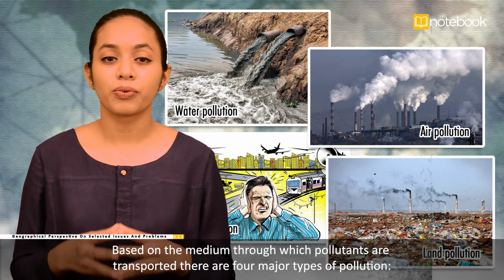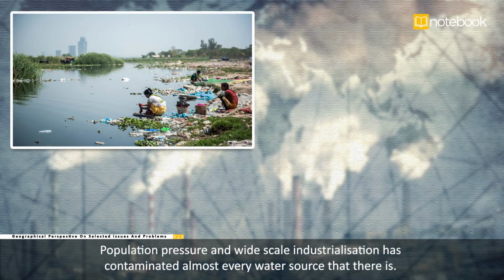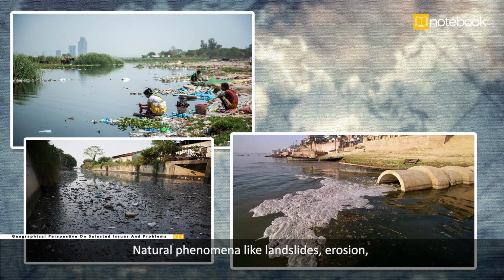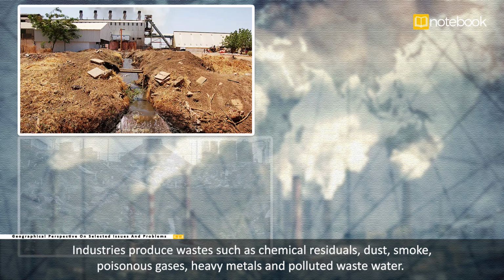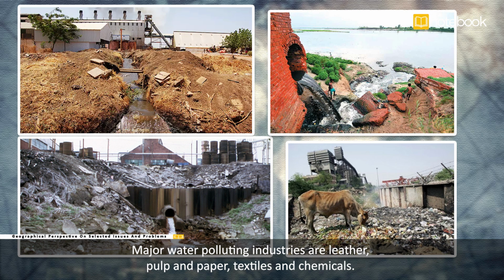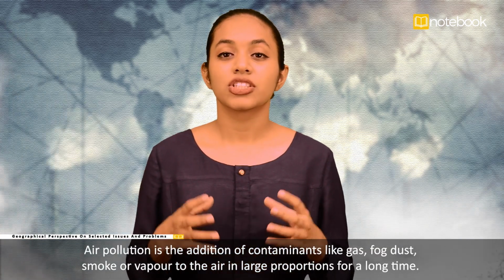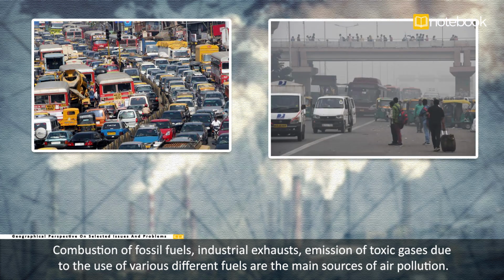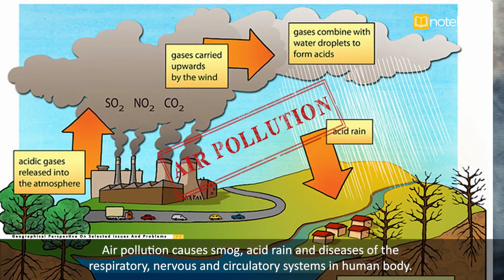CBSE Class-12 Geography | Geographical Perspective on Selected Issues and Problems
This video lesson discussed various types of pollutions and how are they affecting our climate as whole

📹 Videos: Watch fun videos that explain your lessons!
📚 Text Content: Read easy-to-understand notes for your chapters!
❓ Questions and Answers: Get ready for tests with practice questions and answers!
📋 Assignments: Complete fun assignments that help you learn!